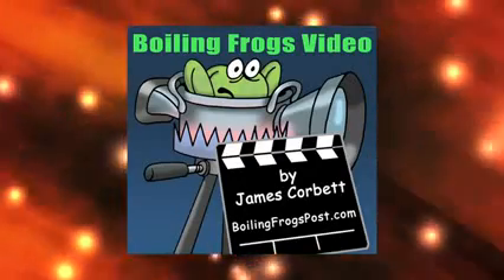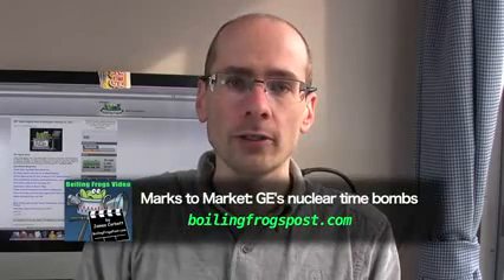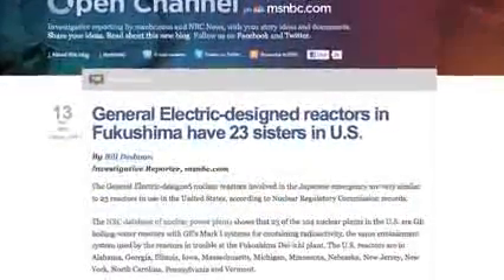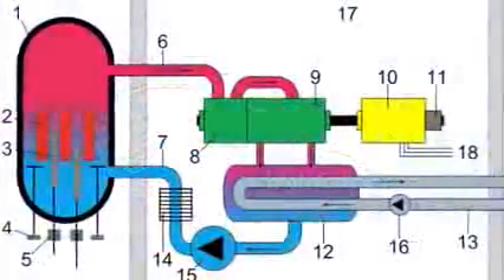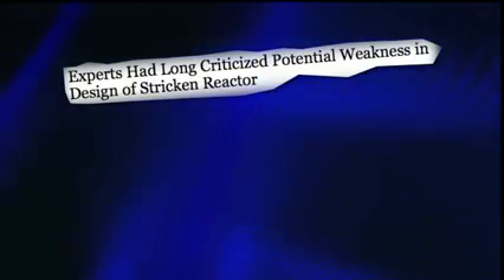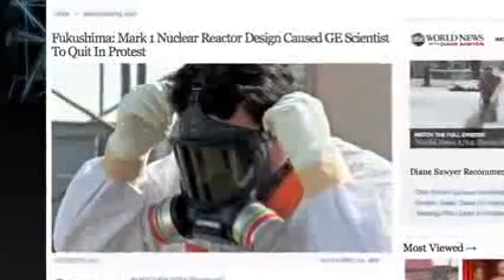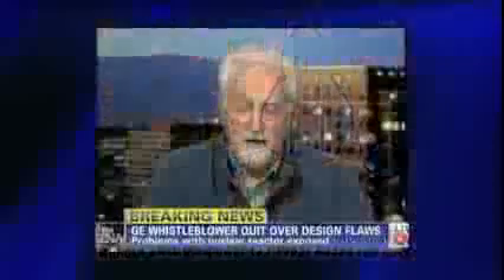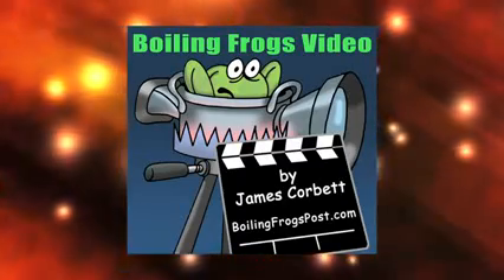America's Nuclear Time Bombs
Fukushima: Mark 1 Nuclear Reactor Design Caused GE Scientist To Quit In Protest

by Matthew Mosk
ABC News

Thirty-five years ago, Dale G. Bridenbaugh and two of his colleagues at General Electric resigned from their jobs after becoming increasingly convinced that the nuclear reactor design they were reviewing -- the Mark 1 -- was so flawed it could lead to a devastating accident.

Questions persisted for decades about the ability of the Mark 1 to handle the immense pressures that would result if the reactor lost cooling power, and today that design is being put to the ultimate test in Japan. Five of the six reactors at the Fukushima Daiichi plant, which has been wracked since Friday's earthquake with explosions and radiation leaks, are Mark 1s.

"The problems we identified in 1975 were that, in doing the design of the containment, they did not take into account the dynamic loads that could be experienced with a loss of coolant," Bridenbaugh told ABC News in an interview. "The impact loads the containment would receive by this very rapid release of energy could tear the containment apart and create an uncontrolled release."

The situation on the ground at the Fukushima Daiichi plant is so fluid, and the details of what is unfolding are so murky, that it may be days or even weeks before anyone knows how the Mark 1 containment system performed in the face of a devastating combination of natural disasters.